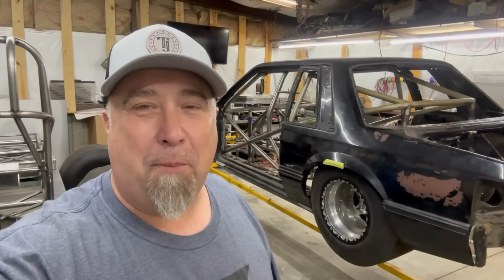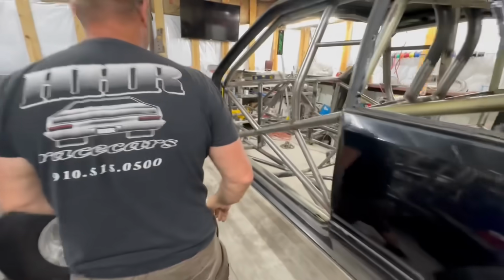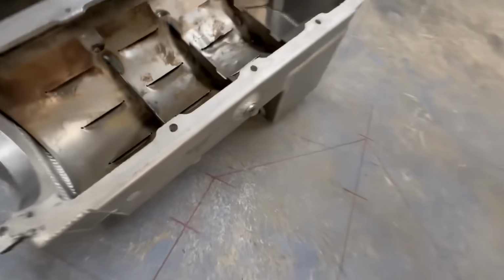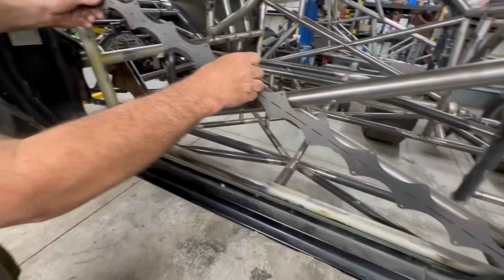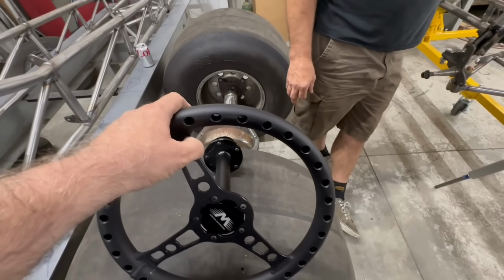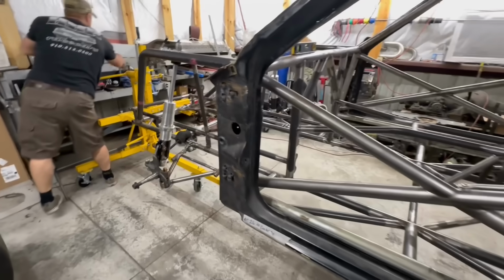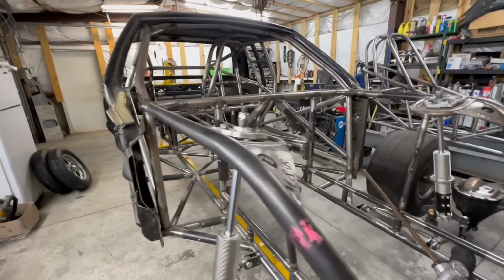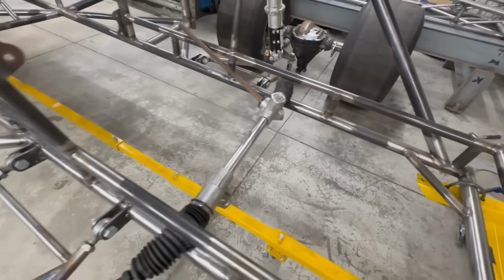TurboJohn Mustang Updates! Getting closer!!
Here’s a quick update on the new tube chassis Mustang that uncle Mike is putting together. This Mustang really should be super quick and hopefully will be out soon. Huge shout out to NC speed lab for getting us the aluminum column. And this motion raceworks quick disconnect should make life a lot easier. ￼￼

Every Wednesday Turbo John talks LIVE with members of his YouTube channel. Learn insider secrets, ask questions or share info about your own racing program, and hang out with the Turbo John crew!